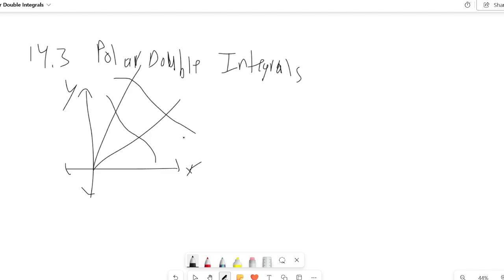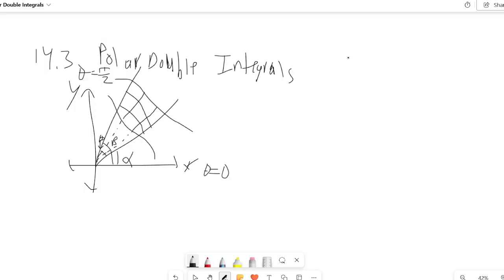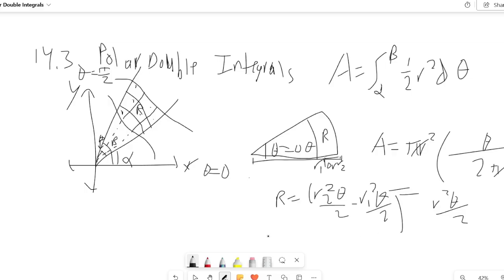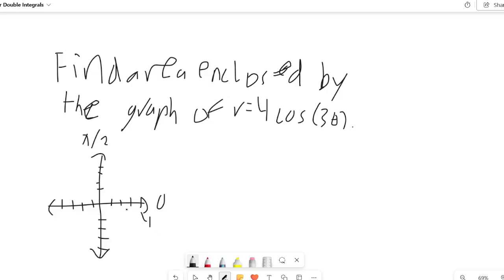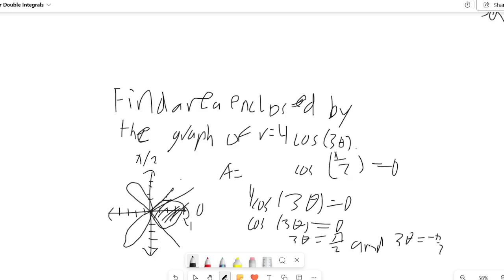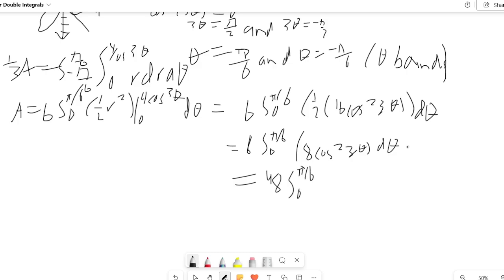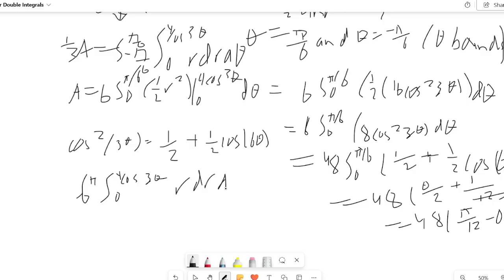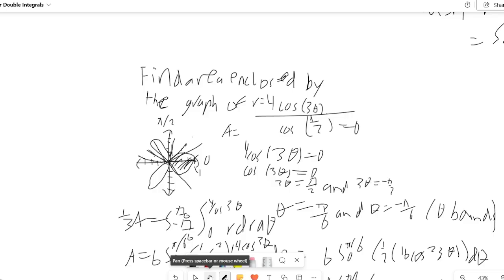Polar Double Integrals - Larson Calculus 14.3 Demonstration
In this video, I go over the process of finding polar double integrals and the derivation of the formula, its similarity to the formula learned in Chapter 10 (Calc BC), an application to solving a problem, and some considerations to make regarding the limits of integration.